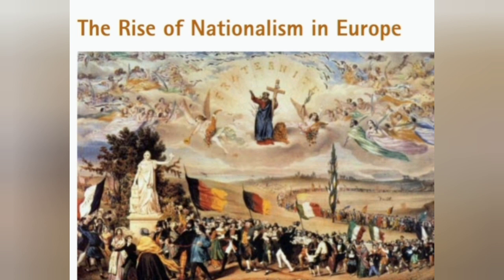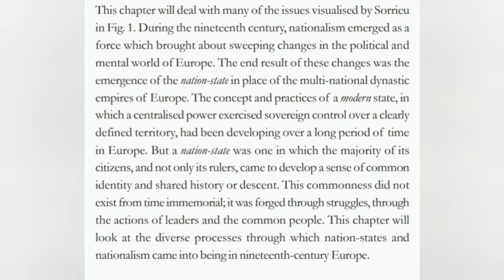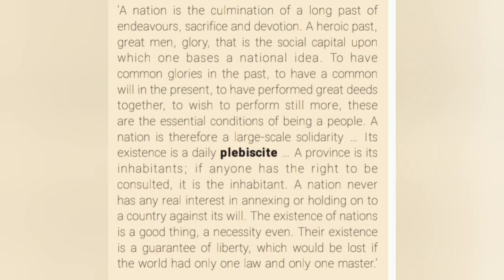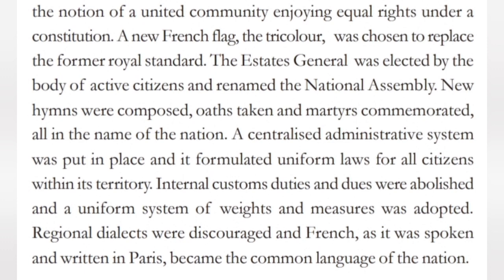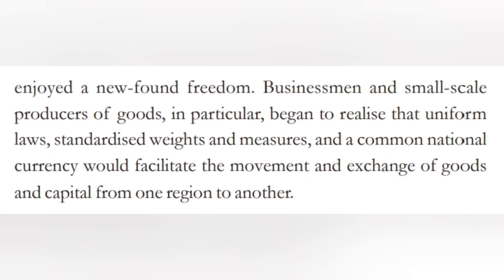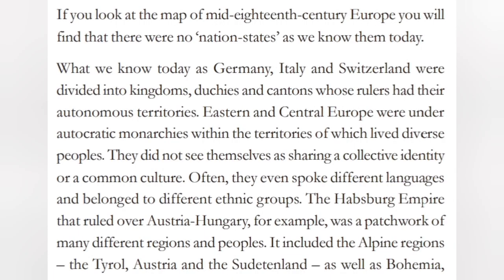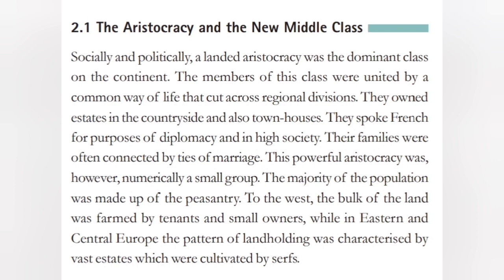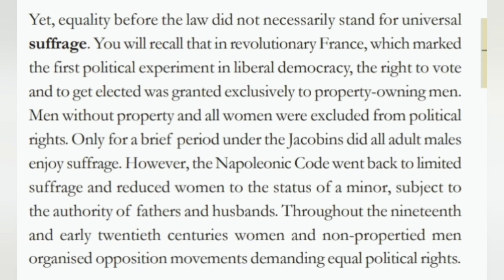The Rise of Nationalism in Europe .part :-1 class 10th history.